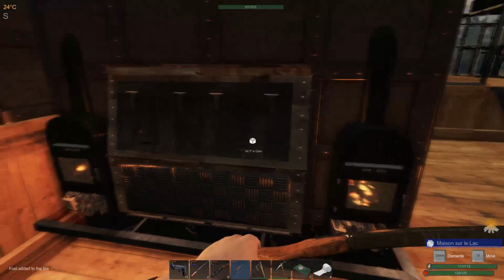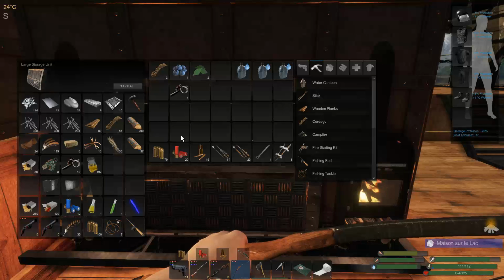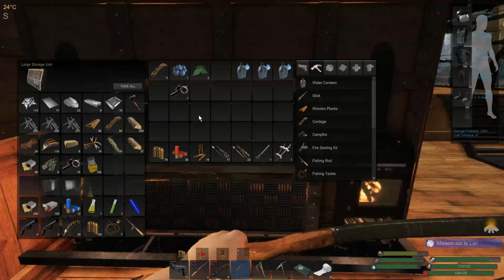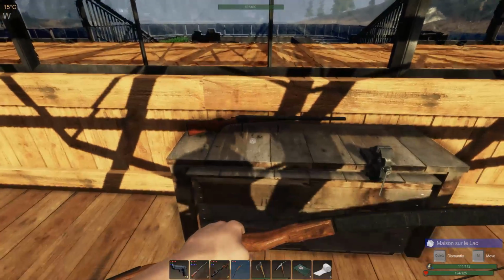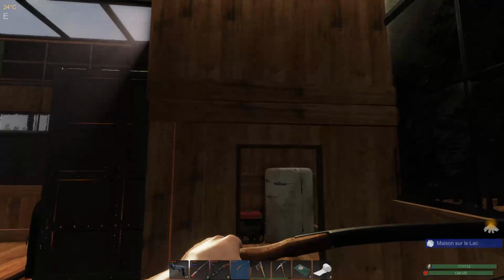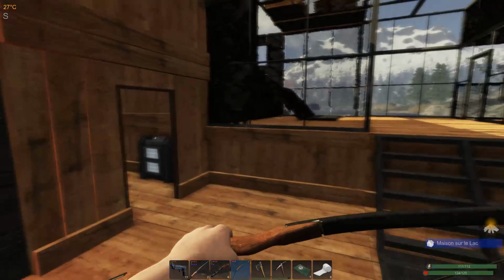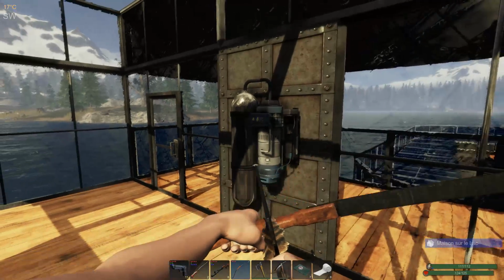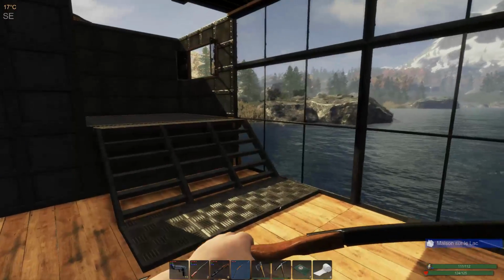Subsistence:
Surviving & Thriving! Subsistence: Beginners Survival Guide
This style of play is full of tips for Surviving and Prospering. This guide is primarily for beginners and new players but can also be very useful for all players.